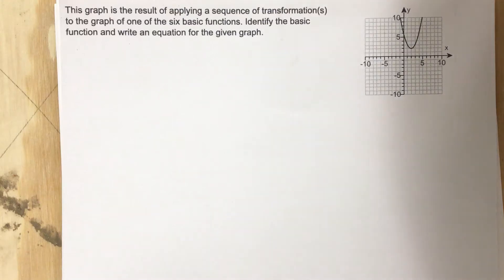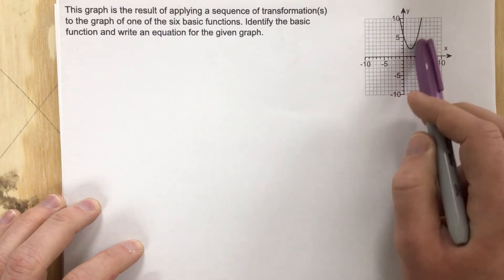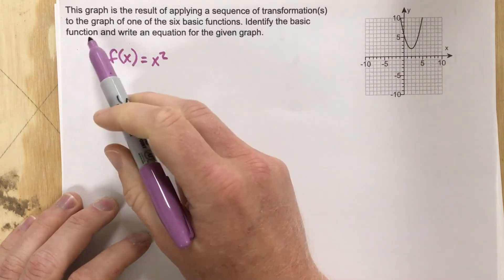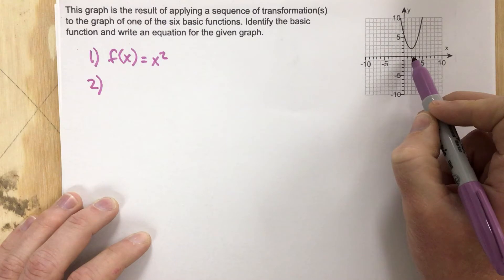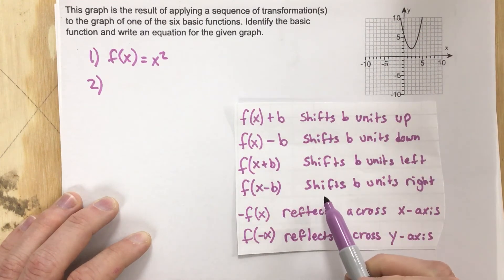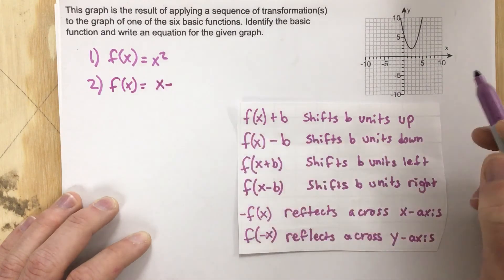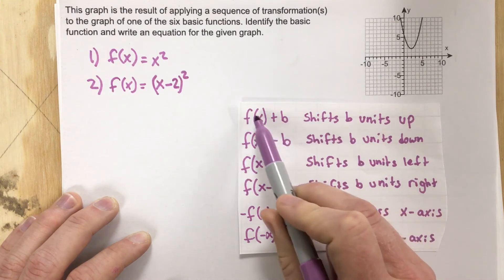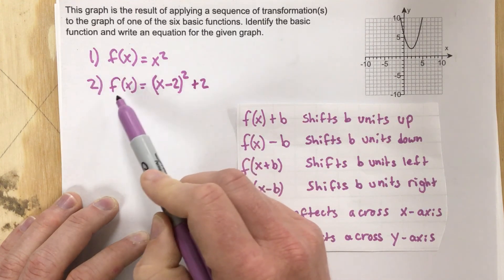1.2 - Problem #7 (Precalculus)